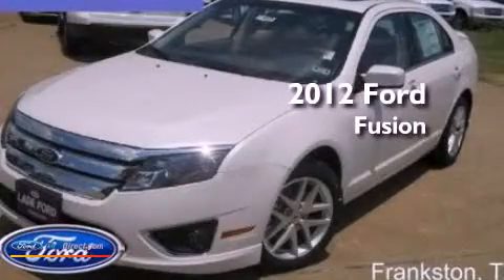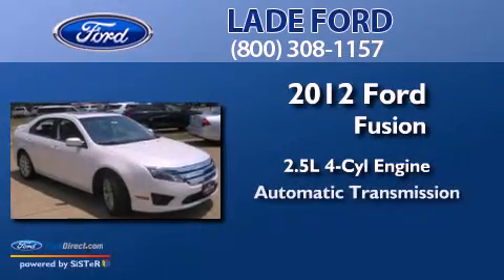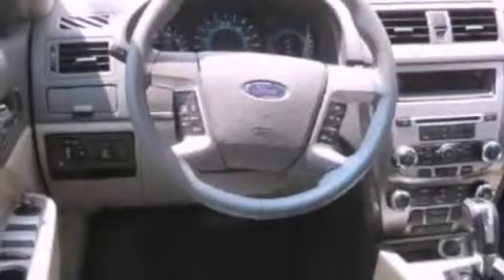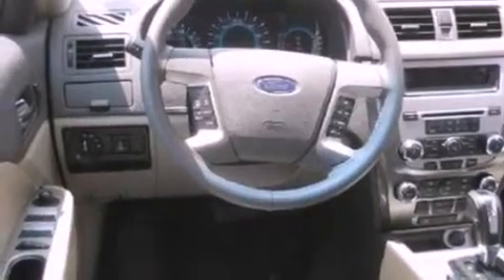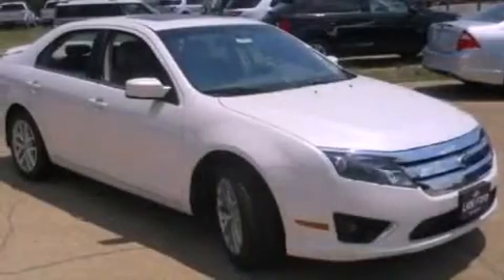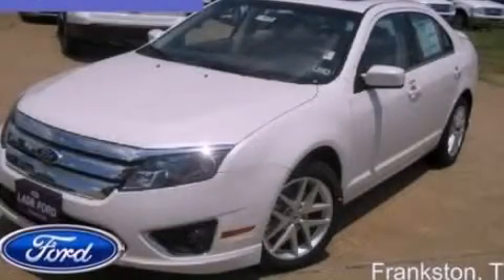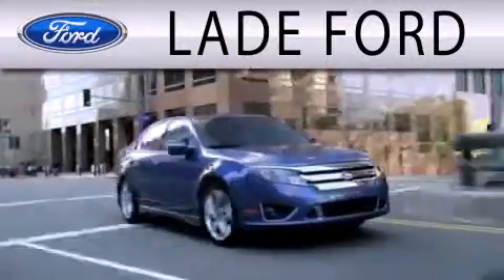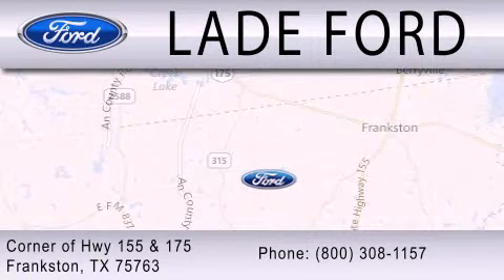2012 FORD FUSION Frankston TX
We have been honored to serve the Frankston TX area , we promise that your experience at our dealership will exceed your expectations !

 Year : 2012
 Make : FORD
 Model : FUSION
 Engine : 2.5L I4 16V MPFI DOHC
 Trans . : 6-SPEED AUTOMATIC

 Corner Of Highway 155 And Highway 175